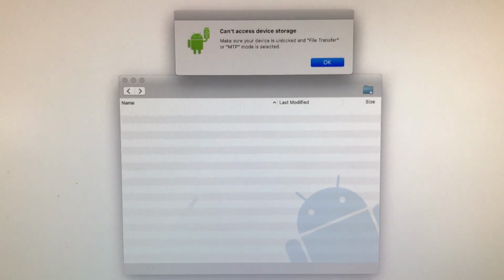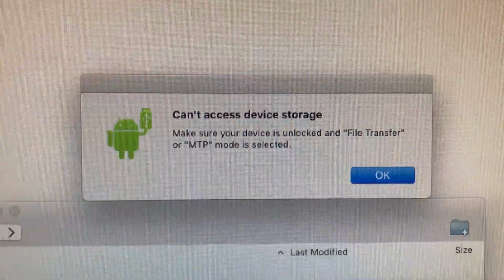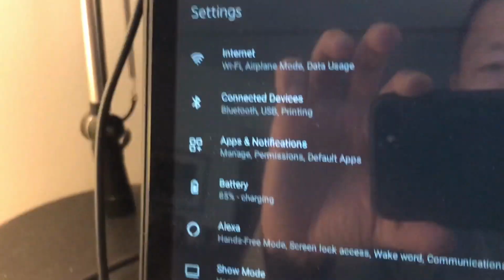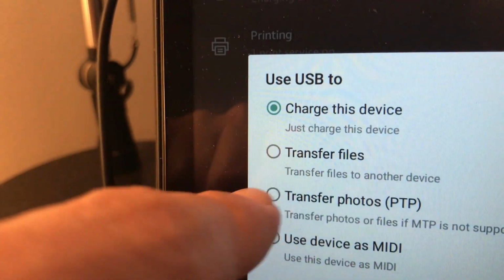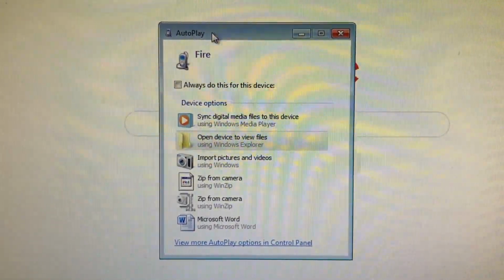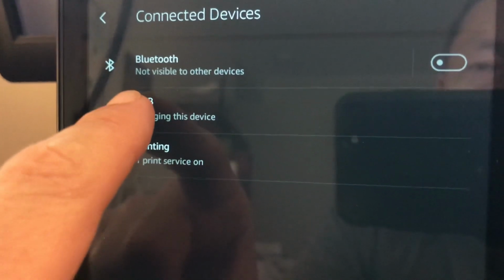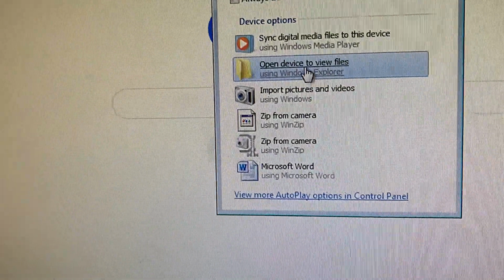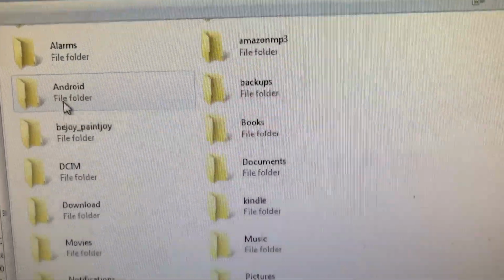View Kindle Fire files on a Mac or PC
It took me an hour to figure out how to view the files on my new Kindle Fire 8.  I looked online and nothing seemed to solve it.

I downloaded the Android File Transfer app to view the files on my Kindle, but when I connected the Kindle to my Mac via USB, it threw an error:  "Can't access device storage - Make sure your device is unlocked and "File Transfer" or "MTP" mode is selected" and the file window was empty.   Not helpful.   What it really should have explained was that I needed to go into my Settings  / Connected Devices /USB / Use USB to, and select Transfer Files radio button.  Once you do that the files appear!

Same applies when you connect it to a PC.  When you plug your Kindle into your PC via USB for the first time, it will automatically download a driver.  But when you select "Open device to view files" it's blank.  Follow the same procedure as above and the file folder will display.